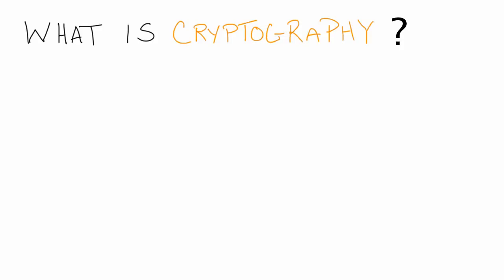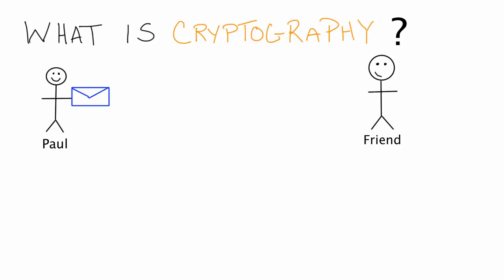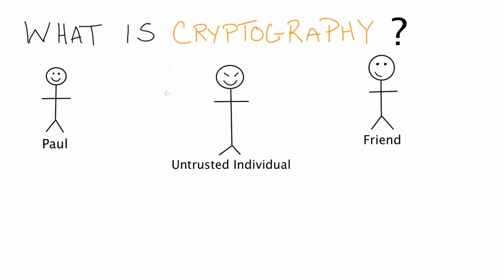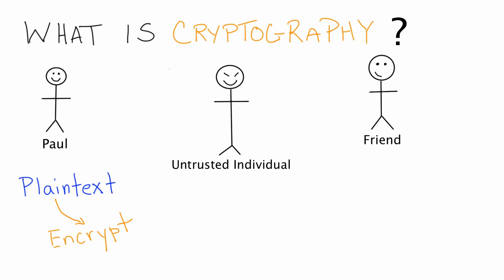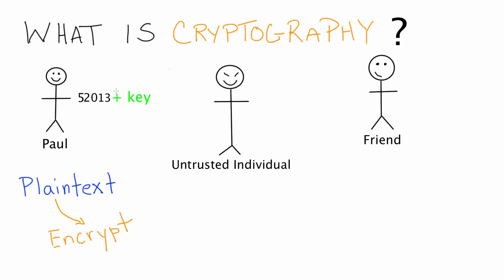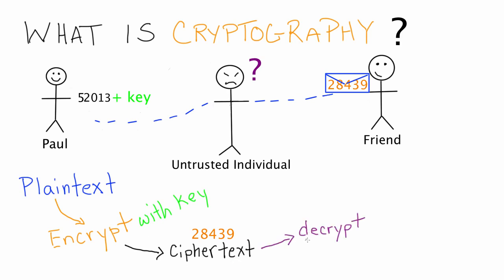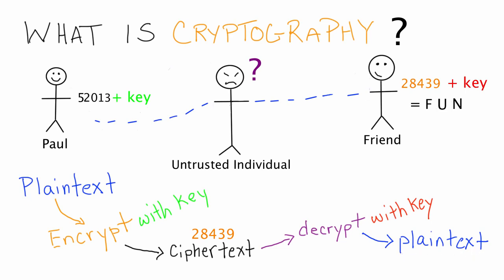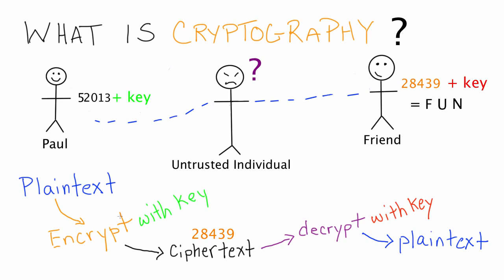What is Cryptography Introduction to Cryptography